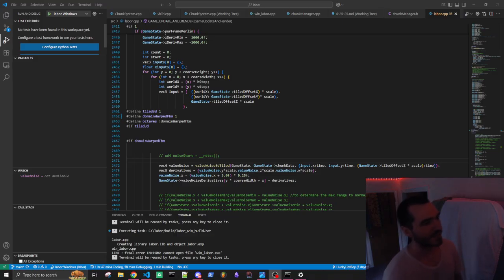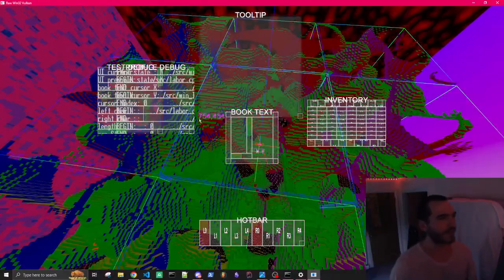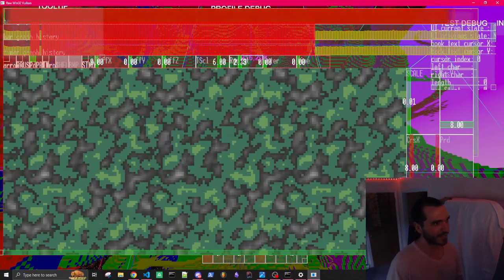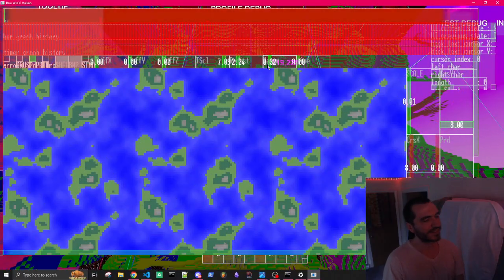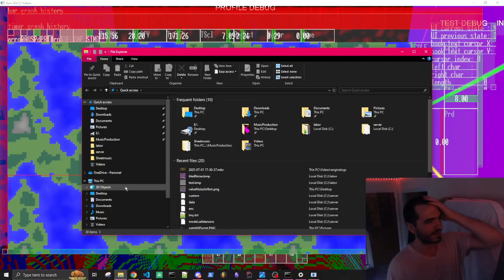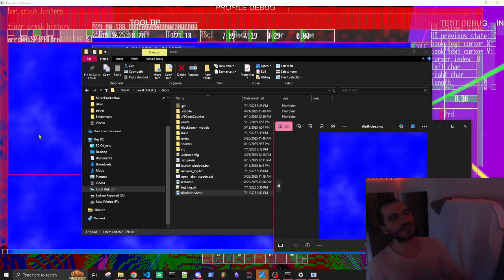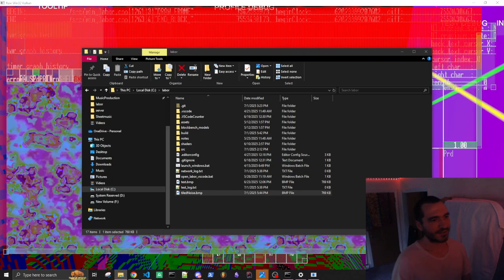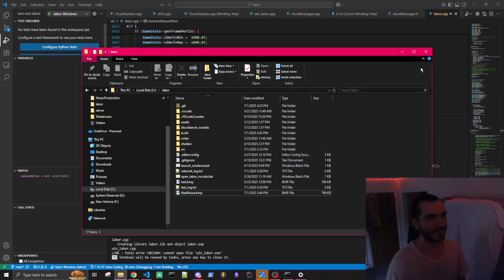July 1 2025 Devlog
Spent June working on 2d perlin noise generation to get comfortable using it to generate 3d noise for voxel terrain. Also took the time to setup a simple texture viewer/color inspector in my GUI system.